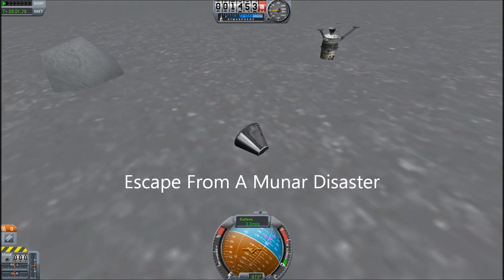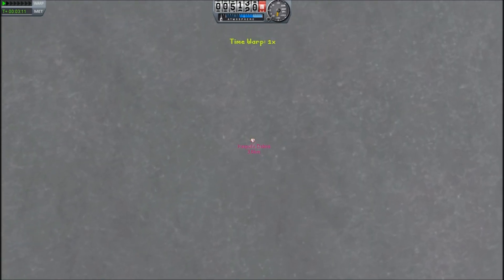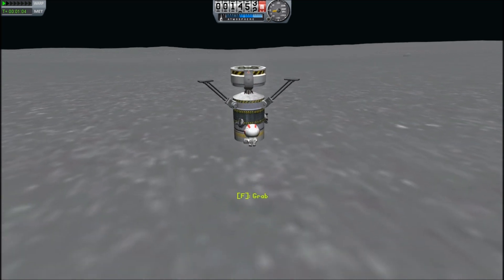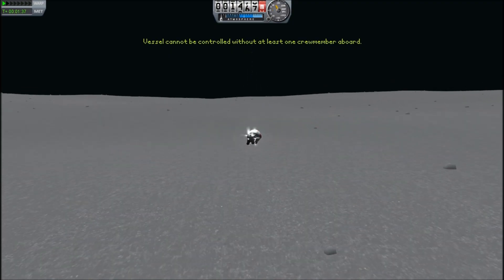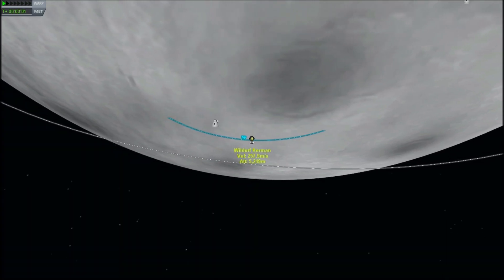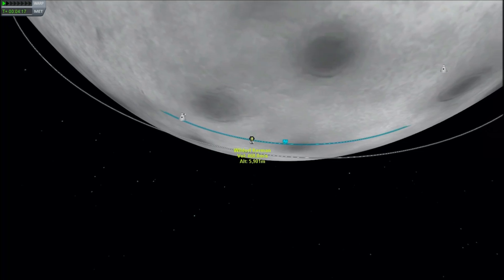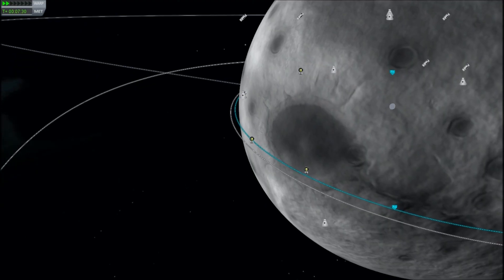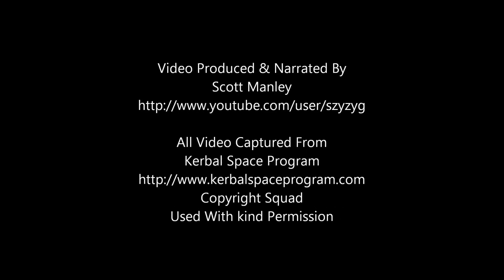Escaping the Mun Using A Broken Ship & EVA Suit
In the previous episode an experimental lander crashed on the surface, leaving the astronaut marooned on the mun with no way home. But there is another crazy plan.

Yes I did have to reload from a modified save after the game messed up, but I think this is an acceptable response to the problem.